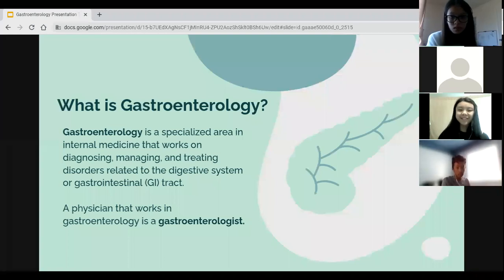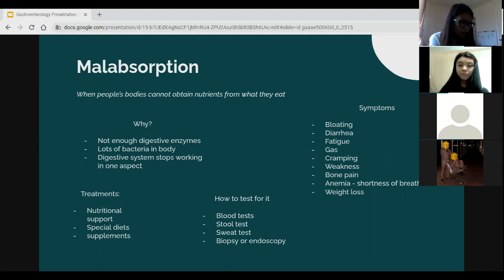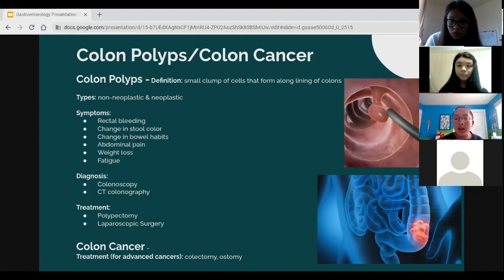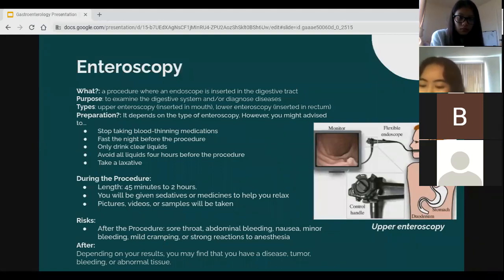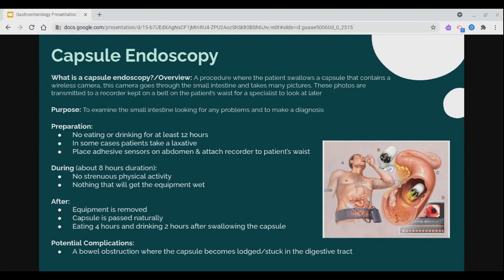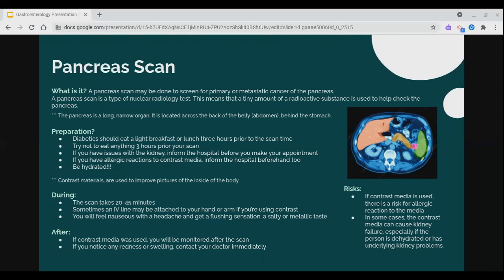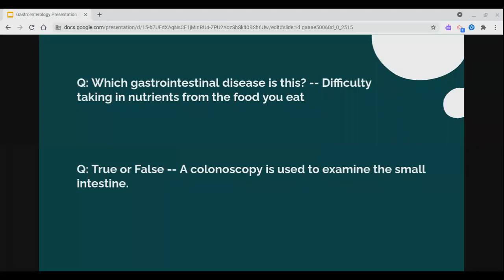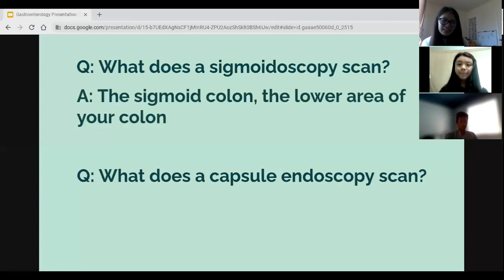7/18/2021 Youth in Pre Med -- Gastroenterology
Here is a recording of our session about gastroenterology! In this session, we talked about the gastroenterology field in general. We also discussed different gastrointestinal diseases and learned about the causes, symptoms, treatments and statistics associated with each disease. We hope this session was helpful and informative!

To learn more about our program and read articles about medical specialties and medical diseases, please visit our website at youthinpremed.weebly.com. To sign up for our programming, please fill out this form